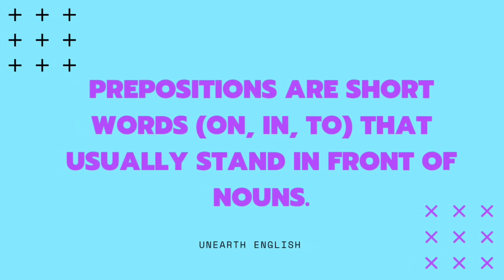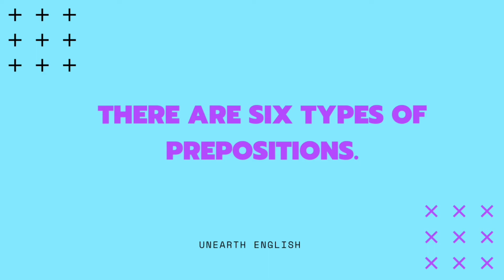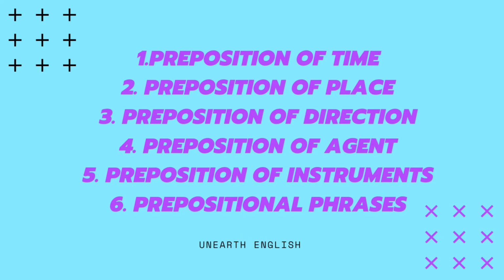ALL ABOUT PREPOSITIONS.... BASIC ENGLISH GRAMMAR.. PARTS OF SPEECH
Unearth English helps you all to learn and enhance your language speaking skills. It is the best video course for beginner students

Hey!
Now no need to wait any longer because we are starting the series of Parts of speech. Here in this video, we will cover the Preposition. Now learn What is a preposition? What is its definition? What is the use of prepositions?
Do you want to improve your pronunciation and English speaking skill?